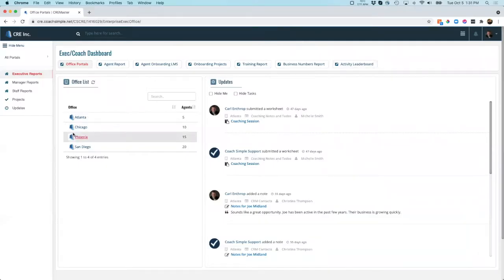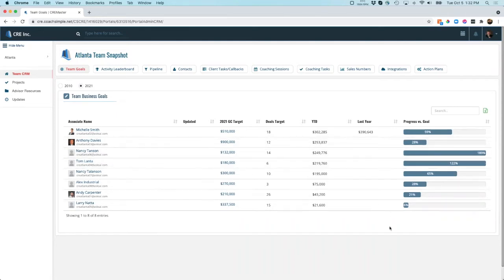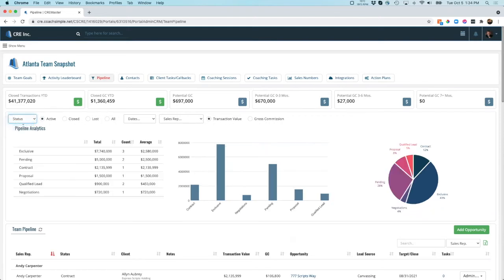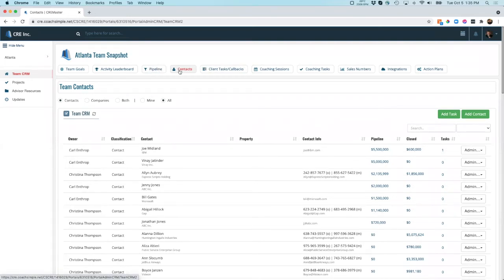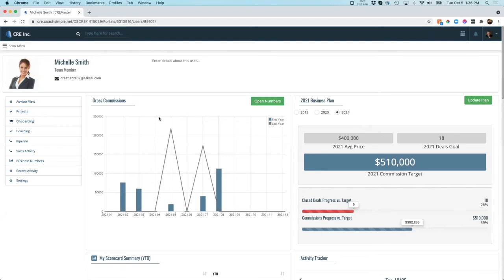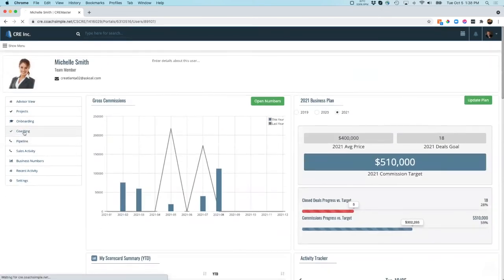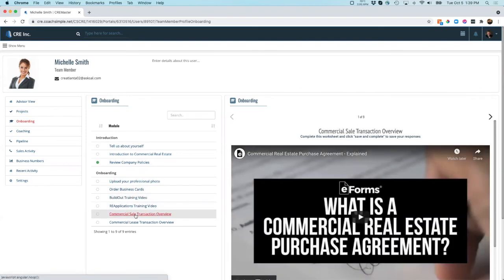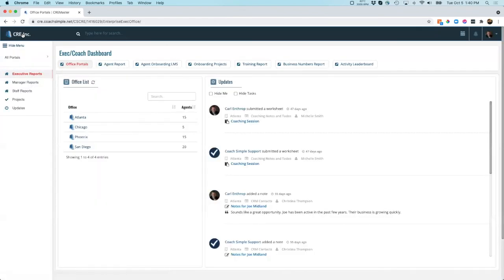Coach Simple CRE Webinar/Overview - September 2021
Coach Simple for Commercial Real Estate offices and teams provides data integration, coaching dashboards, sales pipeline, sales activity tracker, scorecards and executive reporting.

Join CEO Greg Ausley as he walks through the platform and highlights all of the key functionality that benefits your CRE office.  This webinar is edited down for a quick understanding of the platform. To book a zoom meeting with Coach Simple and discuss your specific Real Estate needs,